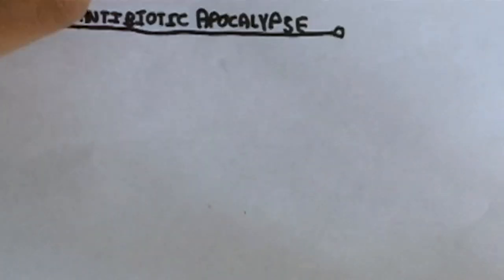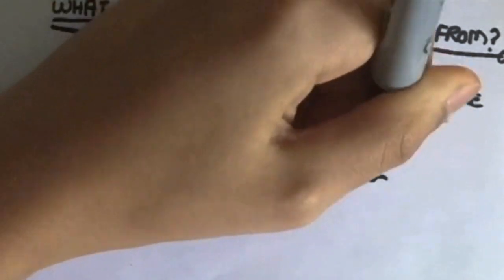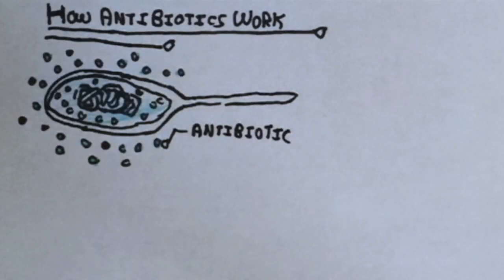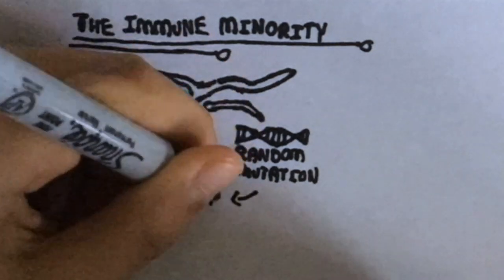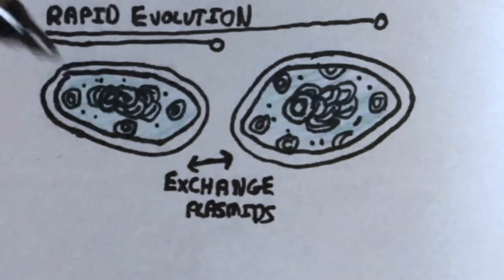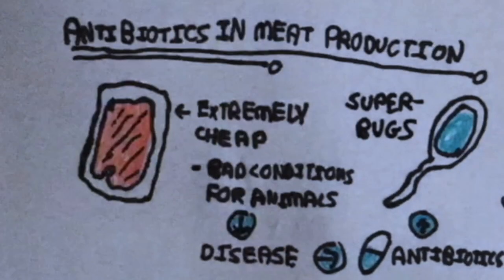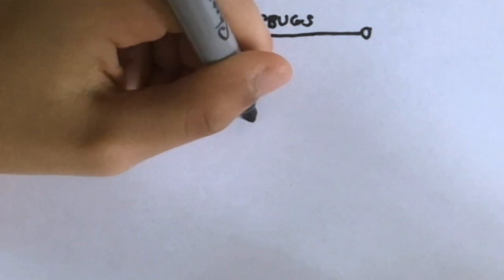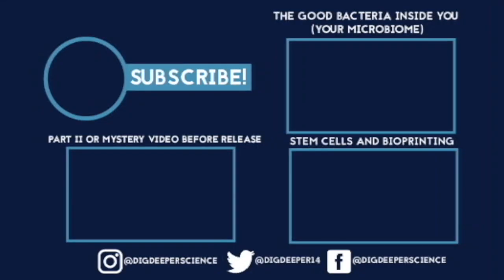Antibiotics - Superbugs and the Antibiotic Apocalypse (made by a young Kovid Odouard)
MADE BY A YOUNG KOVID ODOUARD

Despite the fact that antibiotics have saved millions of lives from bacterial infections, there are a few issues with them. But what do antibiotics do? Well, essentially, they prevent bacteria that attack your body from executing cellular functions, killing them. However, the few bacteria immune to them multiply very quickly, giving your body some very deadly pathogens to fight off. Some bacteria, known as superbugs, have even become immune to multiple antibiotics. This may cause a global pandemic, known as the antibiotic apocalypse. But how could such a life-saving medicine cause this to happen? Find out in the video.